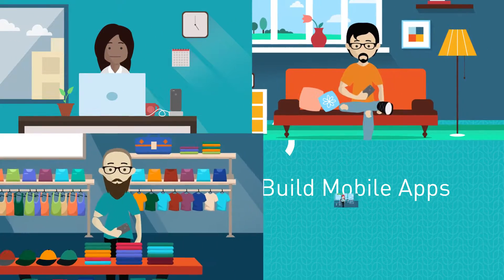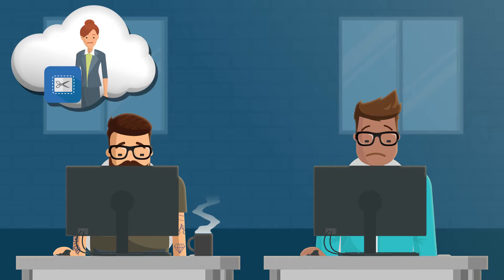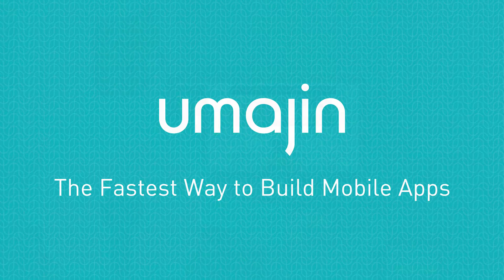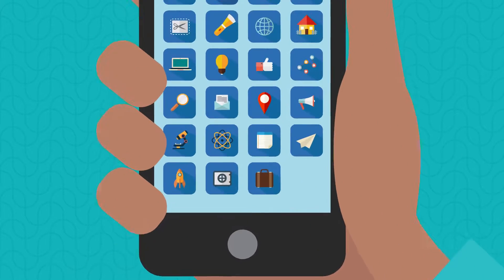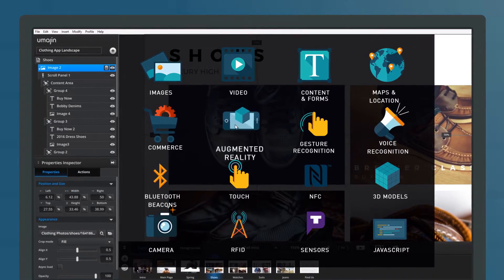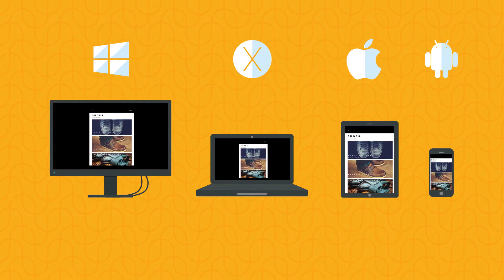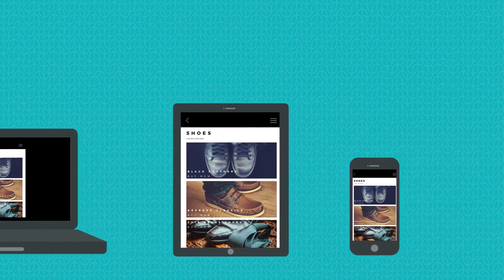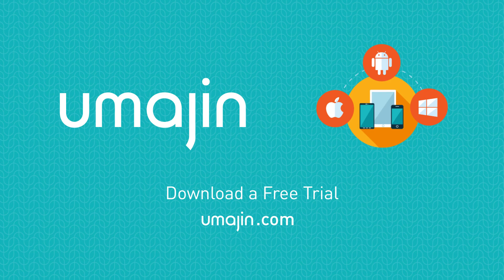Umajin - The Fastest Way to Build Mobile Apps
Umajin App Creator delivers an innovative way to rapidly build a sophisticated, native mobile app that works across platforms! The 3D gaming engine, prebuilt device features and visual design experience gives developers and designers a single tool to get apps to market quickly.

Umajin is a rapid mobile application development (RMAD) platform. Its design-led approach enables designers, marketers and business teams create full-featured native apps for IOS, Android, OSX and Windows.

Download the full product at umajin.com
Visit help.umajin.com for more tutorials and information.